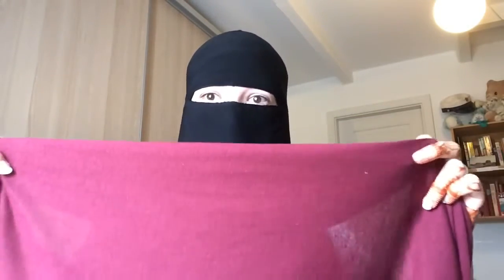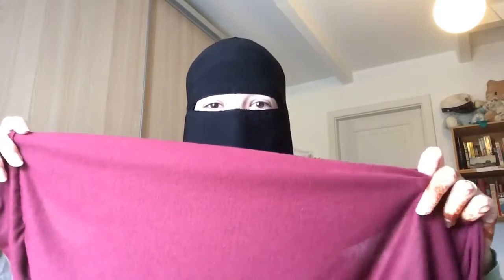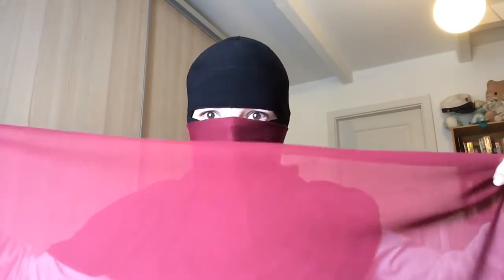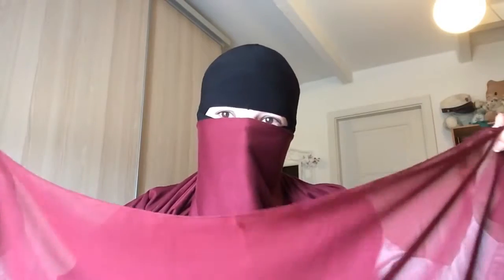Niqab tutorial with eye veil, eye cover